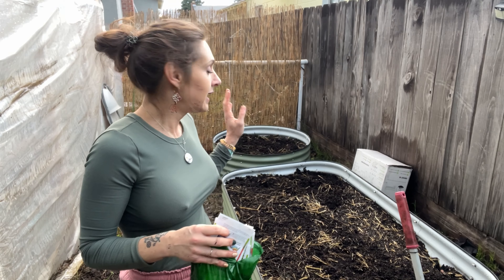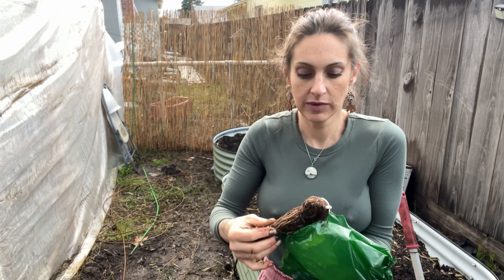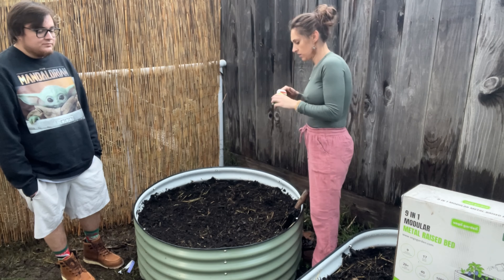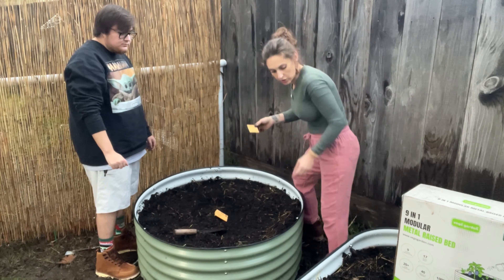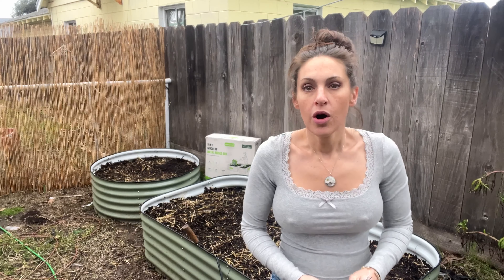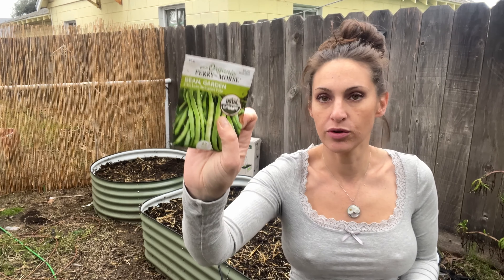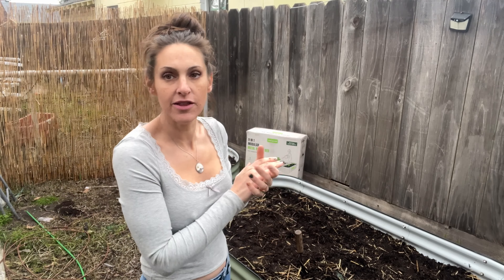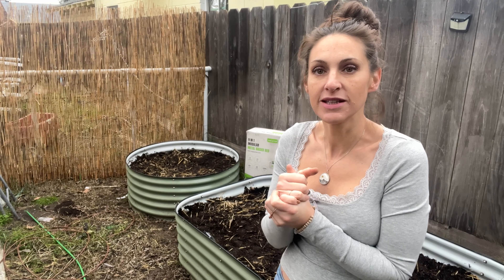From Seed to Bountiful Harvest: Early Spring Raised Bed Planting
Early spring planting our Vego raised bed. February zone 9b gardening Oakdale, Ca